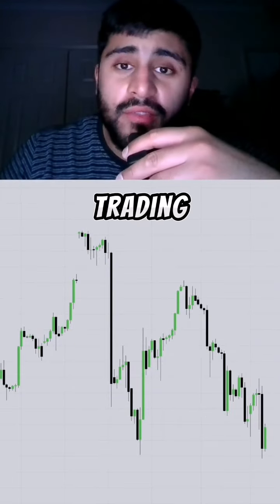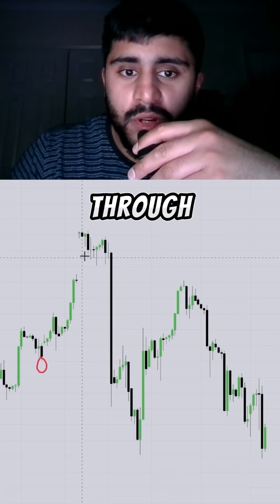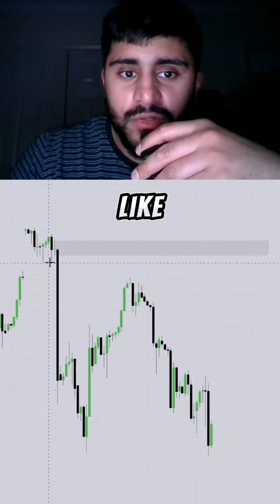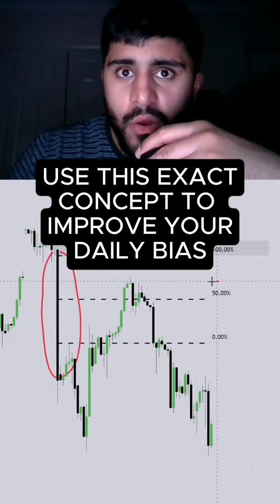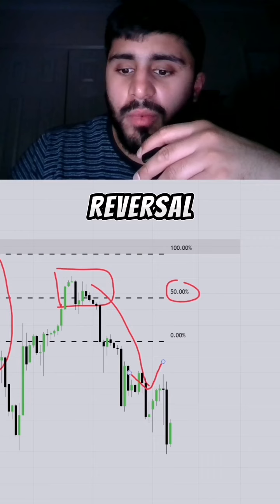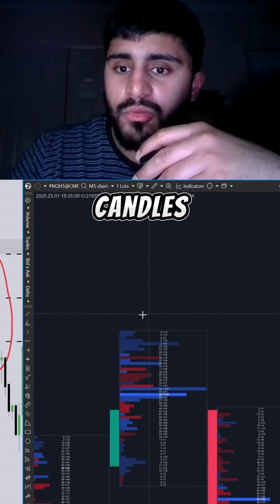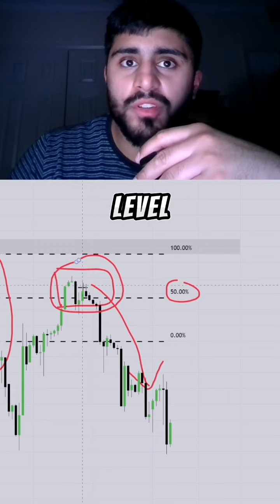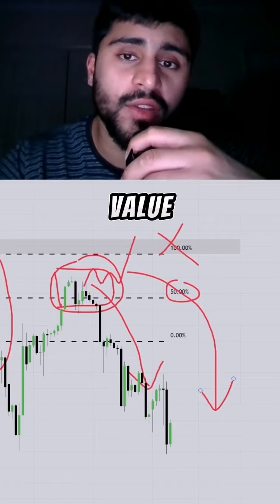Comment "BIAS" for me to walk you through this FULL step by step strategy